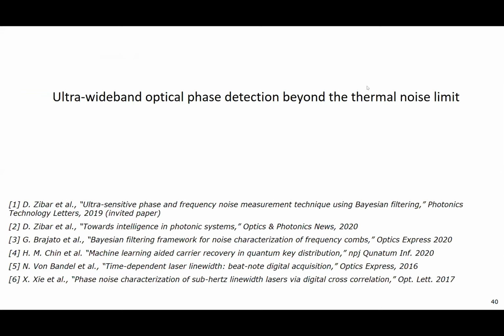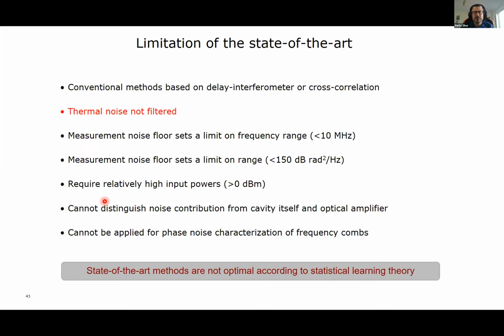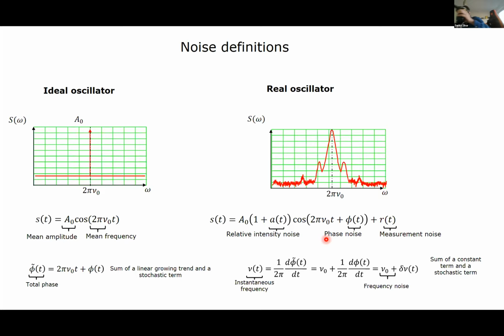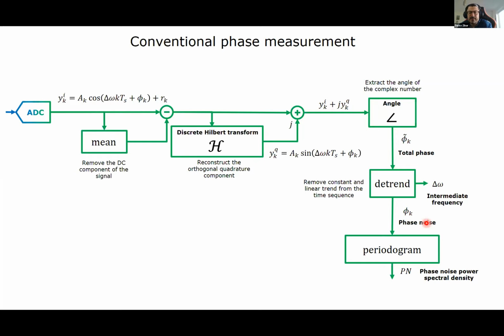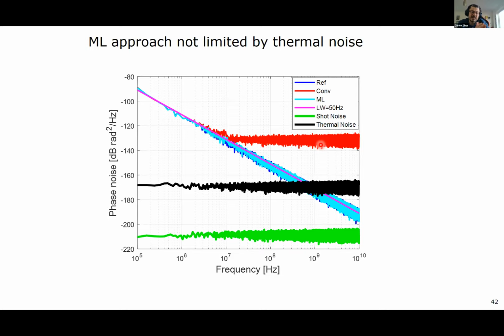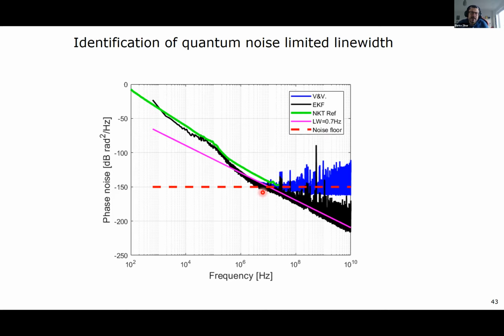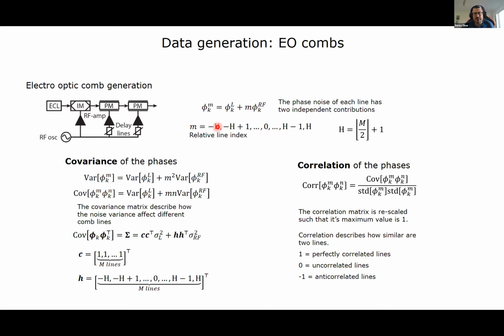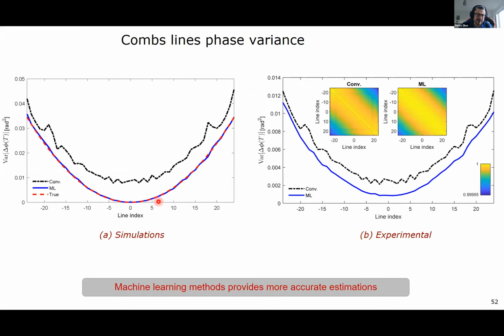Lake Como School (Machine Learning Photonics, 15-19 March 2021) Darko Zibar (2)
Darko Zibar (DTU, Denmark)
Lecture  “Advancing classical and quantum photonic system design using machine learning II”